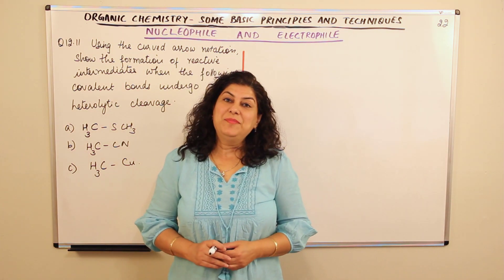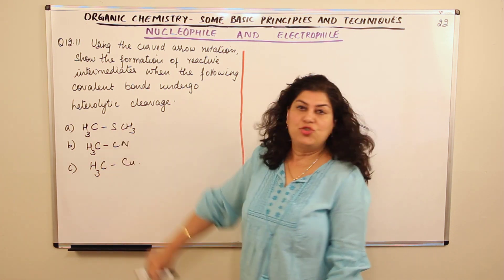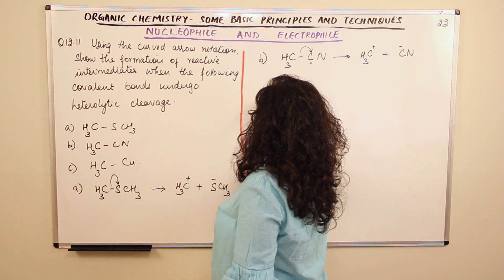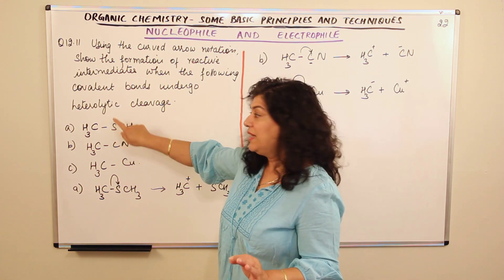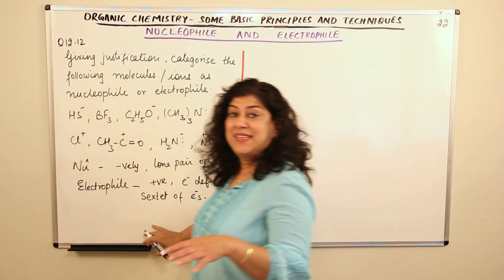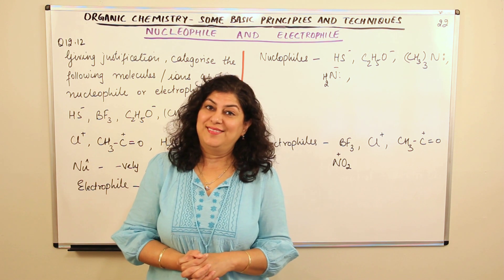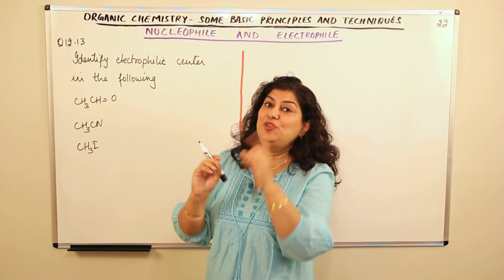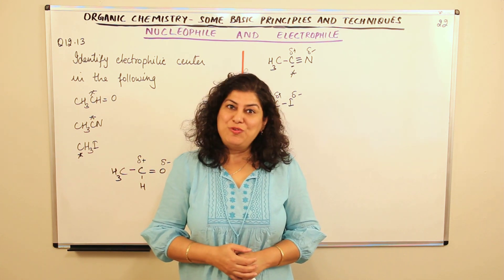XI- Ch 12 #22 - Practice Problems 12.11 to 12.13